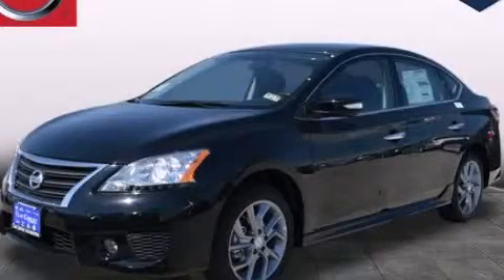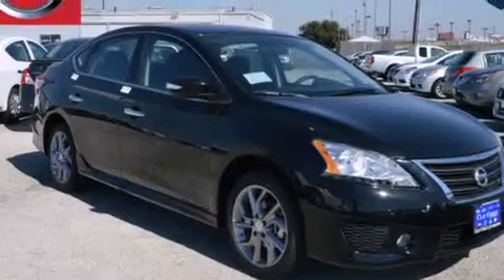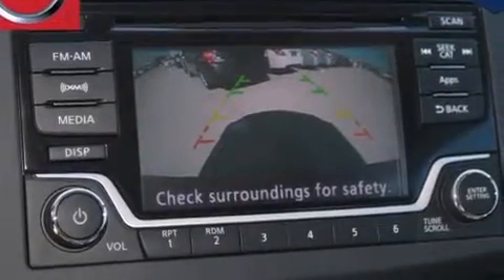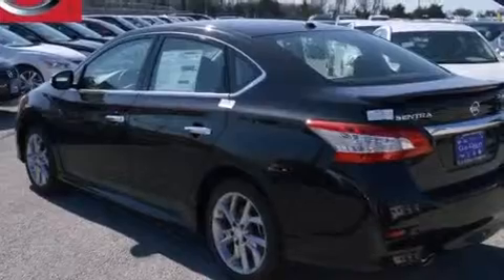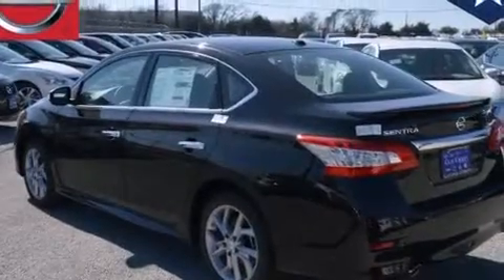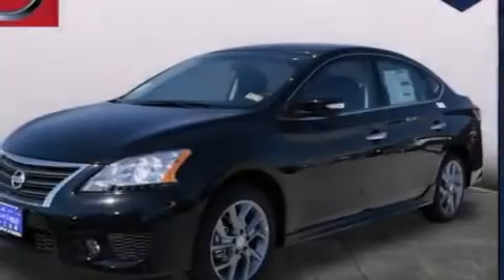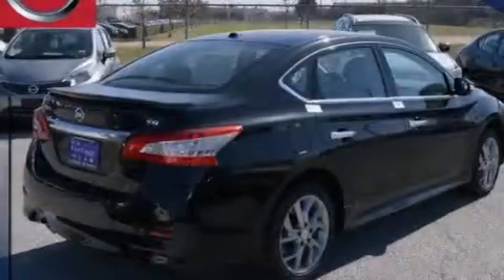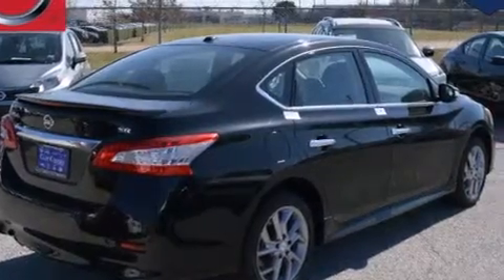2015 Nissan Sentra Fort Worth TX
We've been honored to serve the Dallas TX area , we promise that your experience at our dealership will exceed your expectations ! Year : 2015 Make : Nissan Model : Sentra Engine : 1.8L 4-Cyl Engine Trans . : Automatic Exterior : Black Miles : 6 Interior : Black Clay Cooley - Nissan 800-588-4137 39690 LBJ FREEWAY Dallas , TX 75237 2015 Nissan Sentra Dallas TX